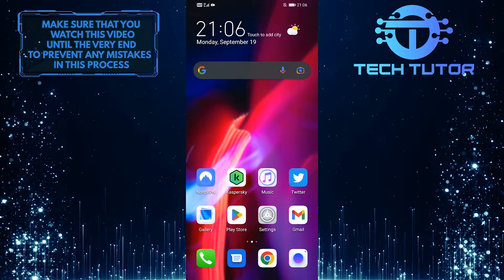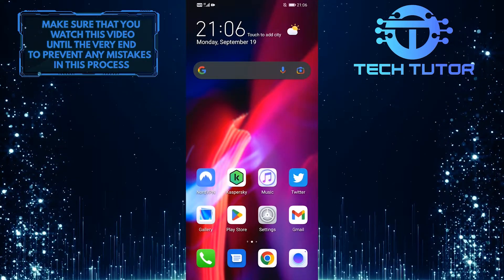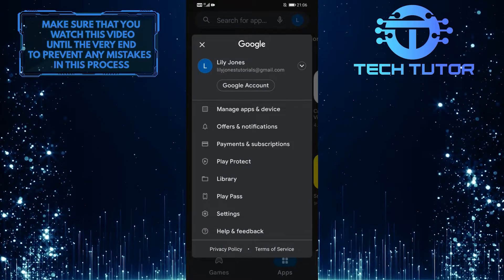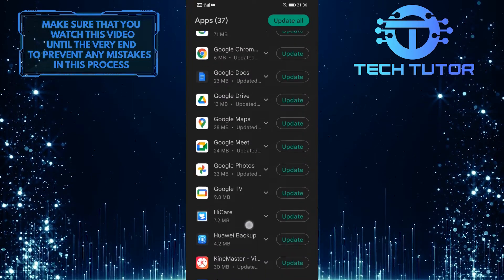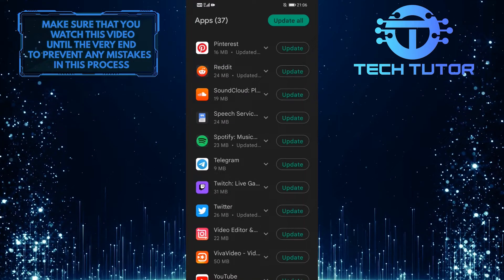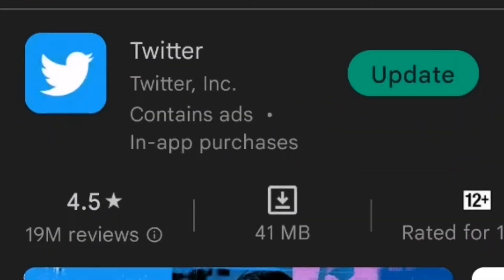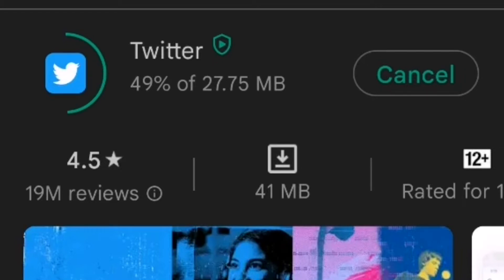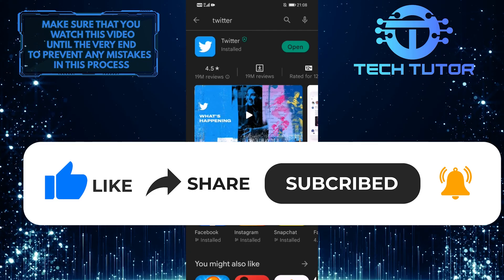How To Update Twitter App On Android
If you're an Android user, it's important to keep your Twitter app up-to-date! Watch this quick video to learn how. We'll show you step-by-step how to update the app so you can take advantage of the latest features and bug fixes. So watch the video now to learn how to keep your Twitter app up-to-date!